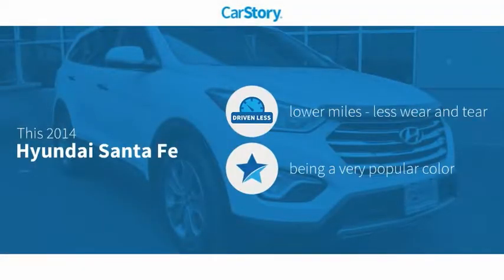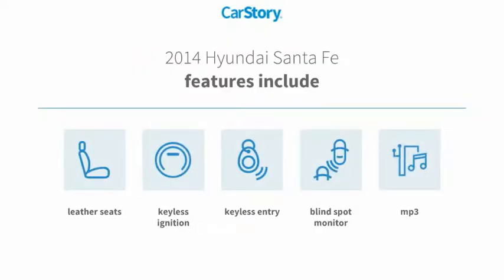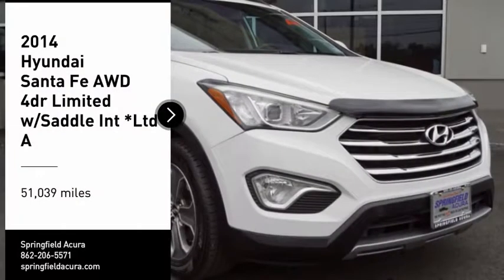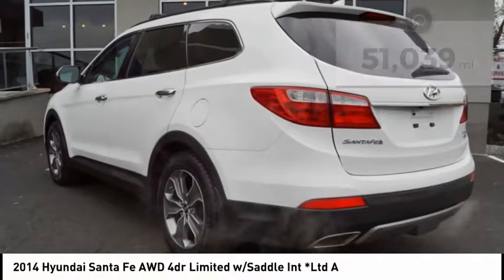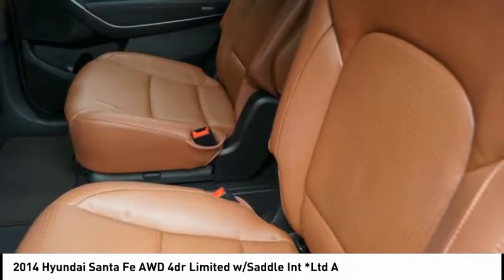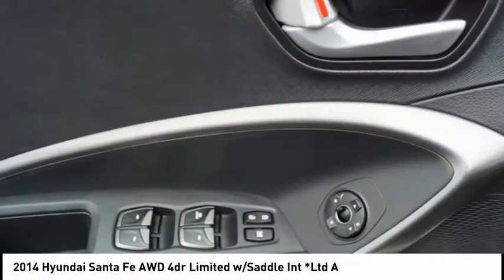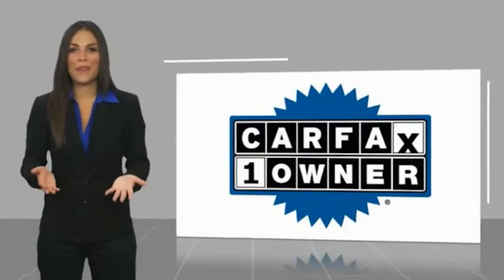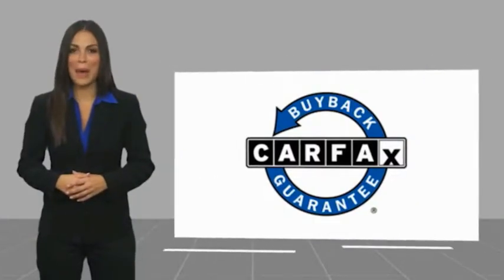2014 Hyundai Santa Fe Springfield Township NJ 18843PBR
2014 Hyundai Santa Fe AWD 4dr Limited w/Saddle Int *Ltd A

Springfield Acura
243 US-22

This WHITE 2014 Hyundai Santa Fe AWD 4dr Limited w/Saddle Int *Ltd A might be just the crossover awd for you.  It comes with a 6 Cylinder engine.  Drivers love the suave white exterior with a saddle interior.  Want to learn more? Call today for more information.